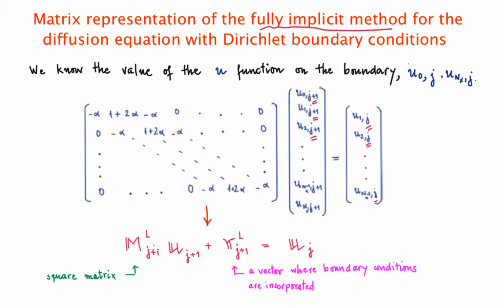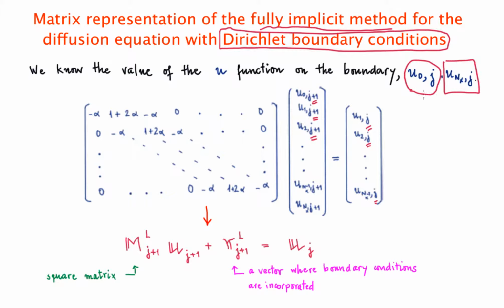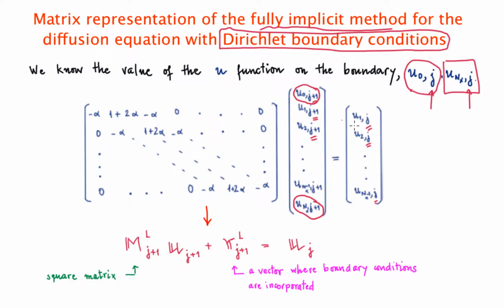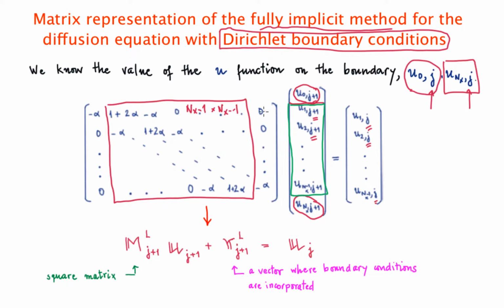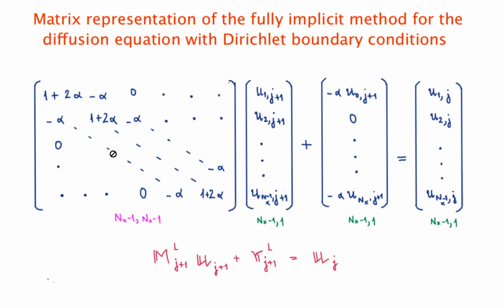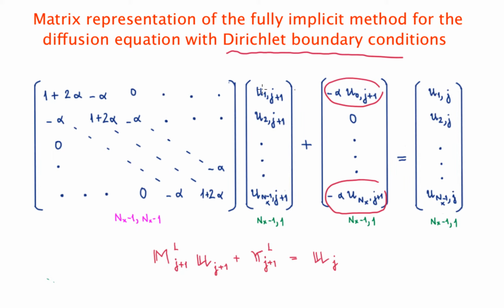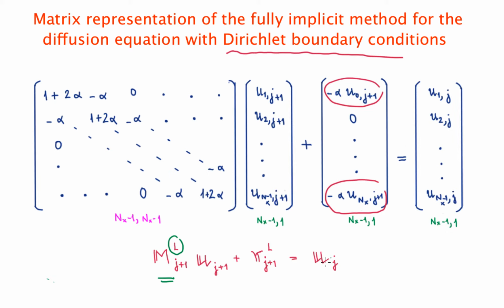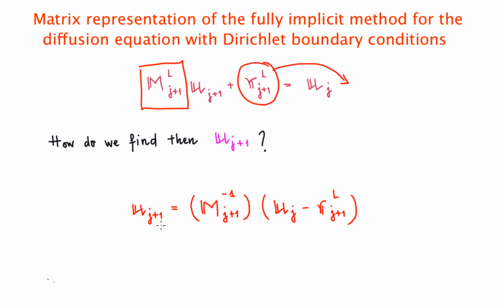Matrix representation of the fully implicit method for the diffusion equation with Dirichlet boundar